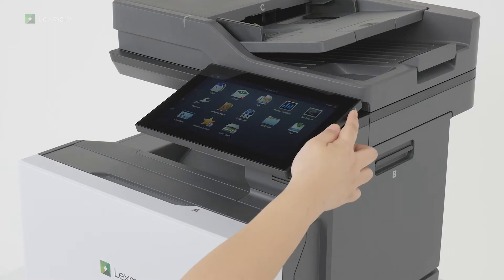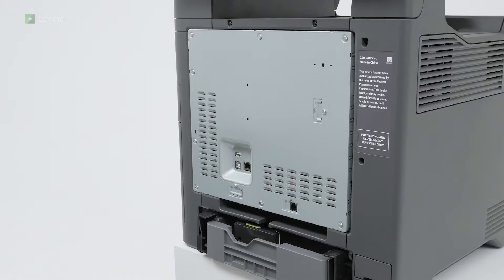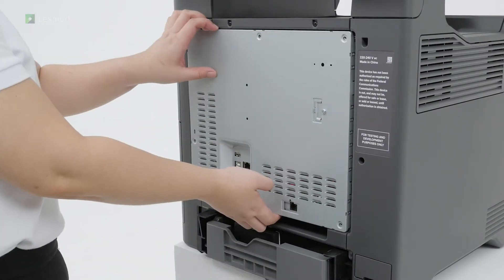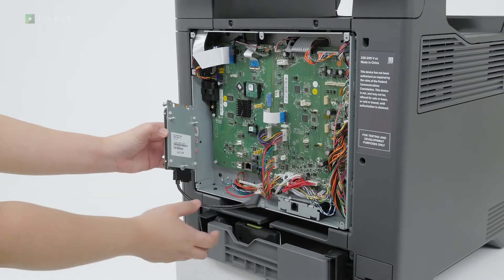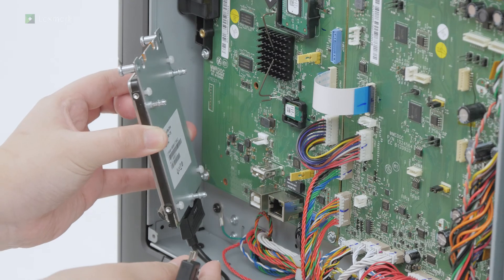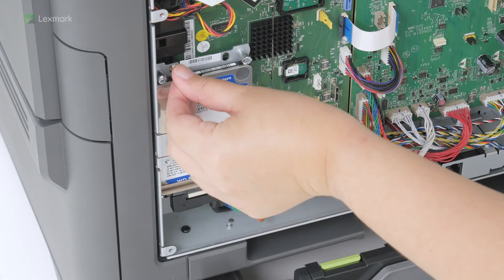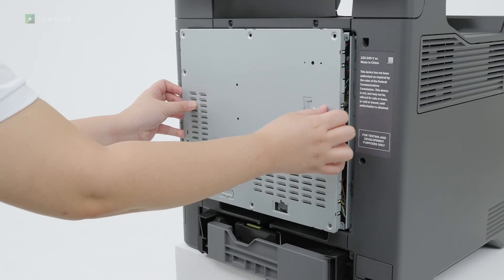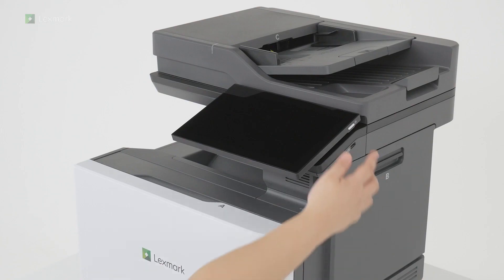CS730/CS735/CX730/CX735—Installing the printer hard disk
Learn how to install a hard disk on your printer to let it store large amounts of information.

Applicable printers:
Lexmark CS730de
Lexmark CS735de
Lexmark CX735de
Lexmark CX735adse
Lexmark C4342
Lexmark C4352
Lexmark XC4342
Lexmark XC4352